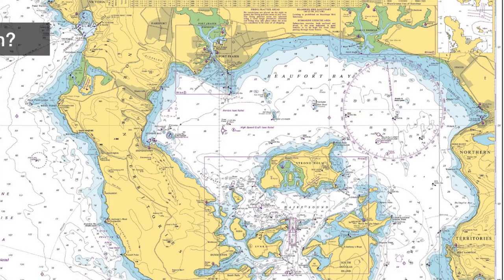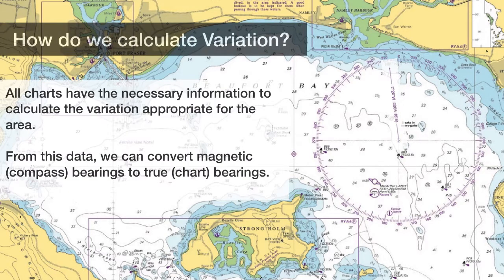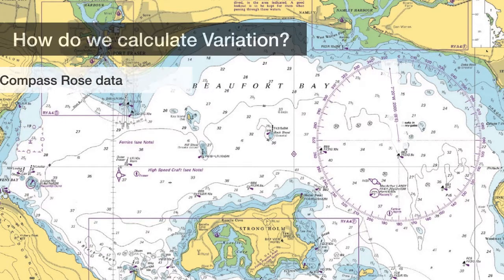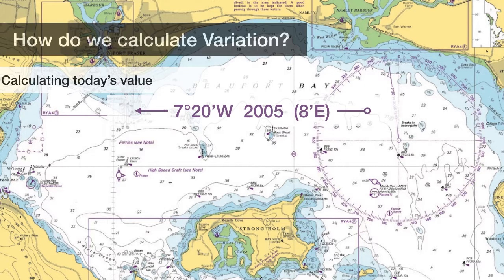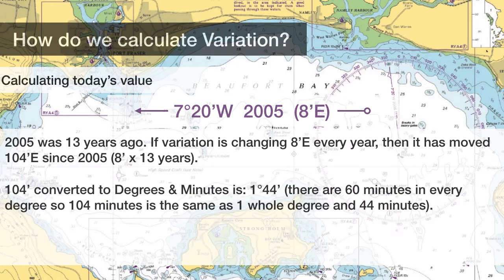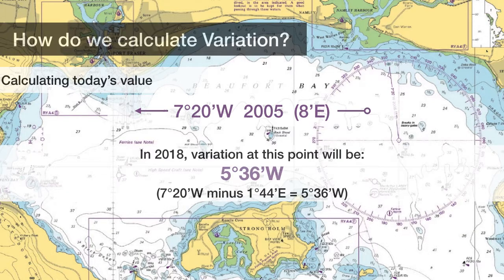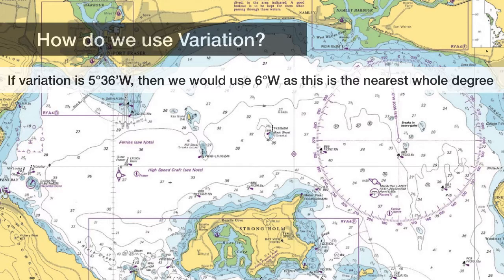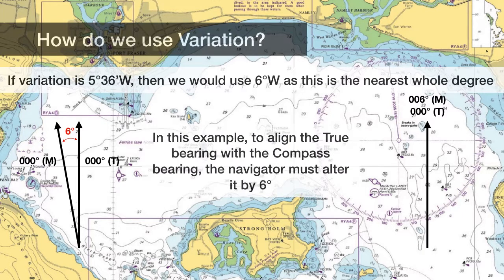Magnetic Variation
How to calculate magnetic variation.